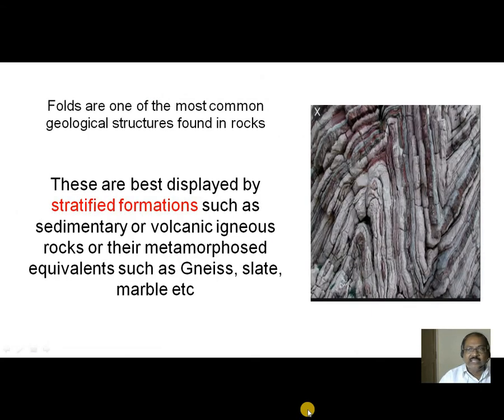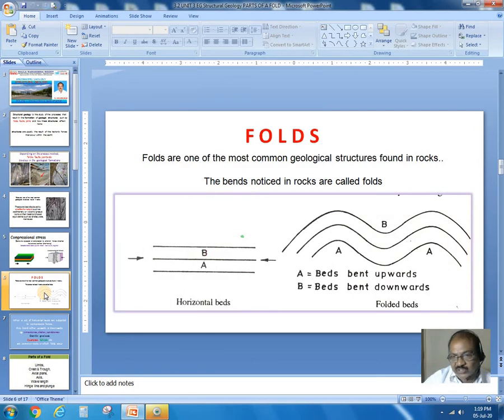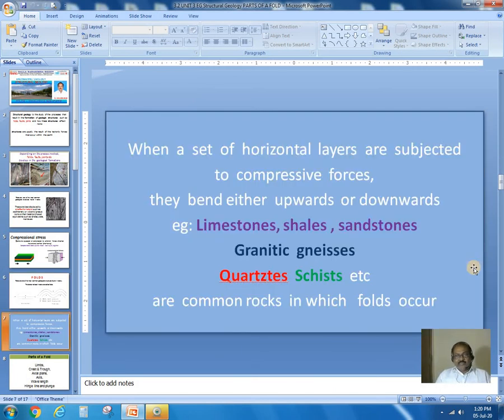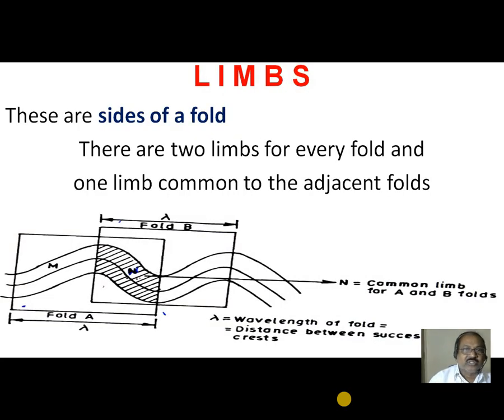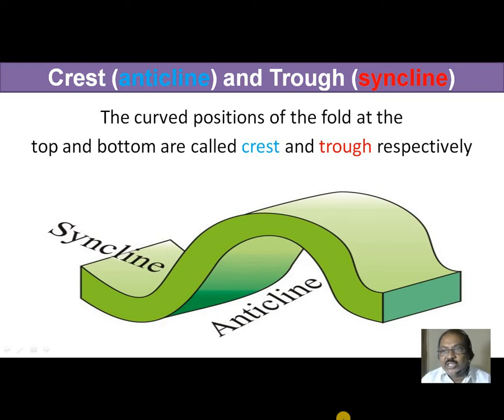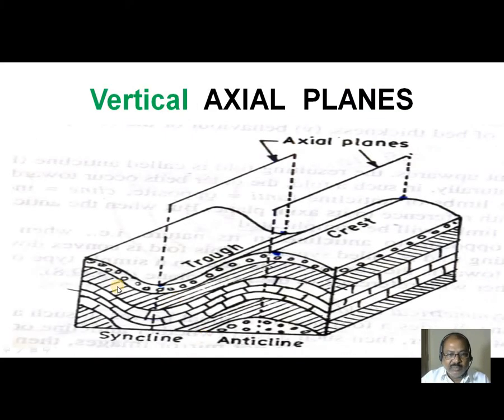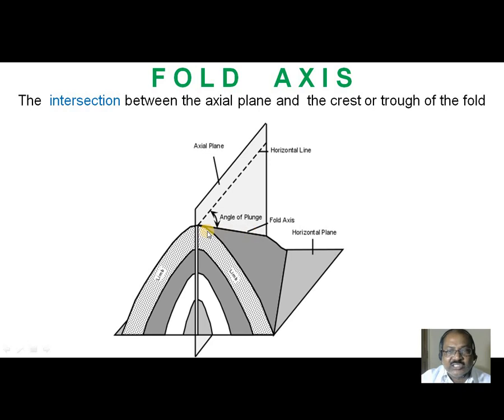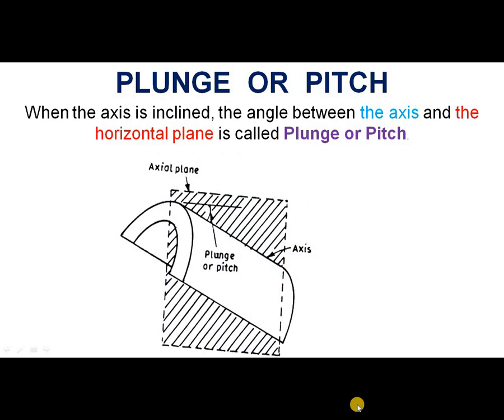ENGG geology 3 2 UNIT 3 Structural Geology PARTS OF A FOLD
able to understand the meaning of a fold, parts of a fold in a clear cut method.